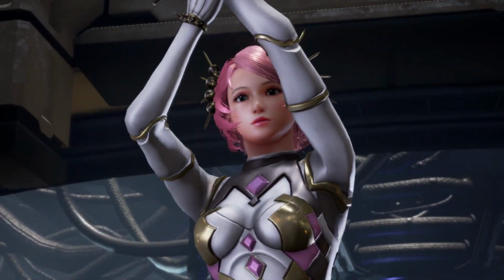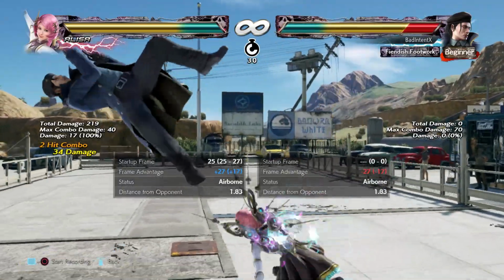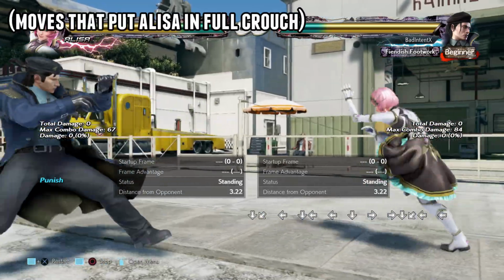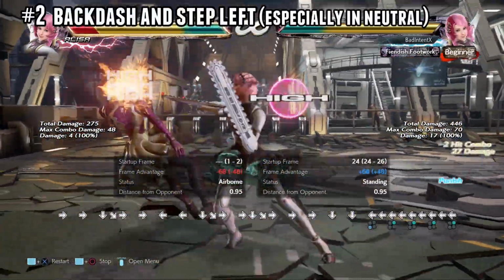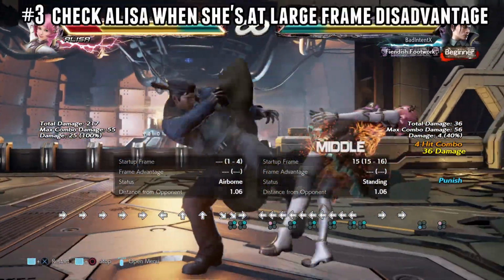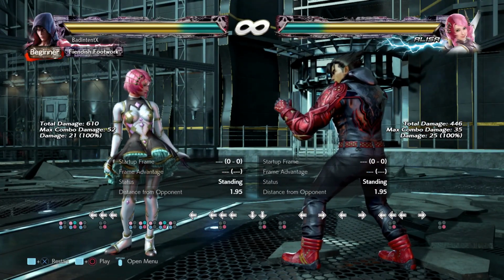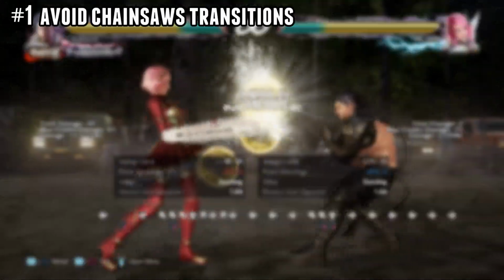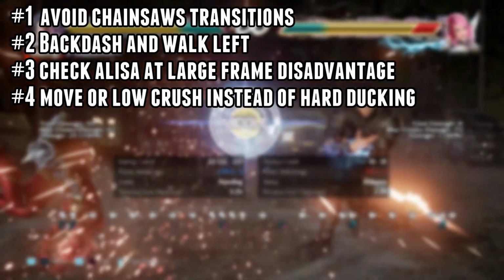How to Beat Alisa Chainsaws | Tekken Tips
4 tips for how to beat Alisa's Destructive Form AKA Destroy Form in Tekken 7 Season 3.